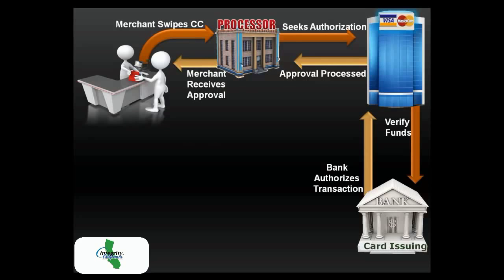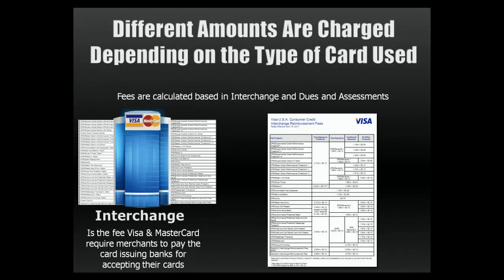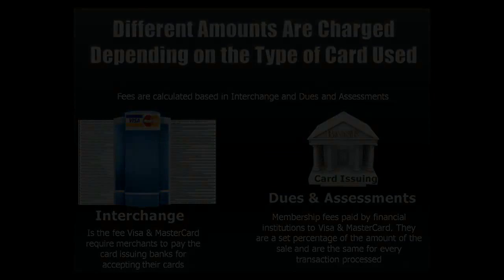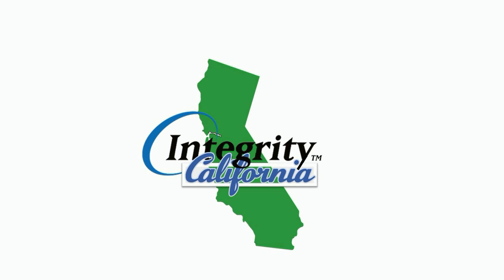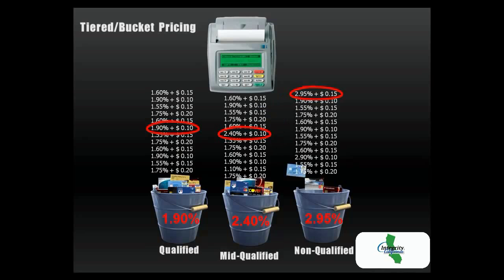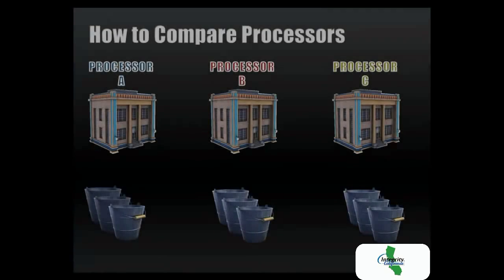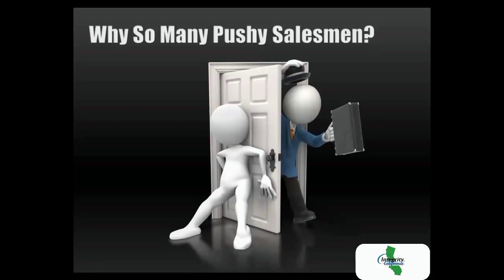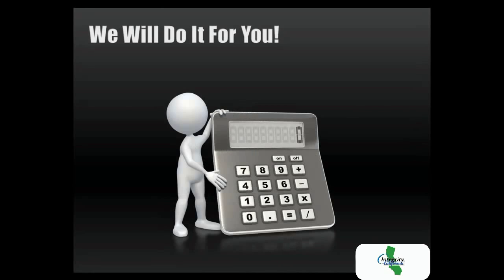Credit Card Processing Explained